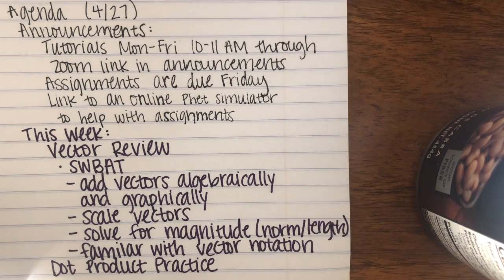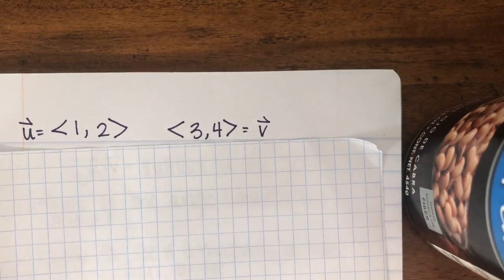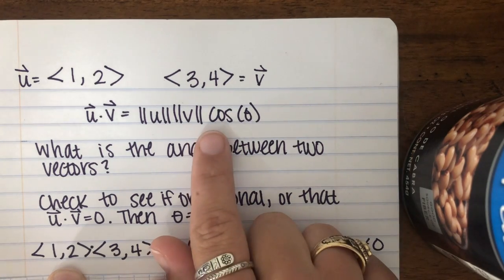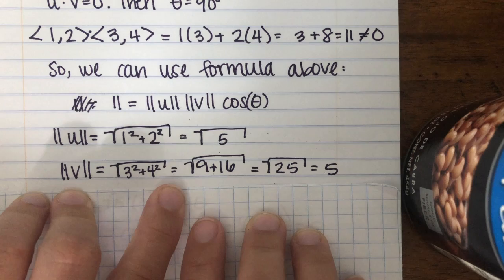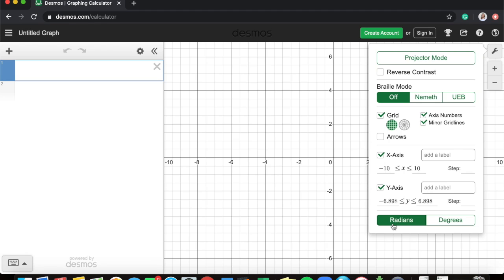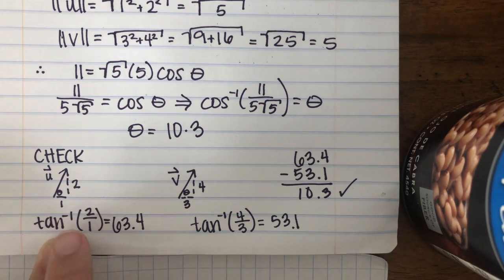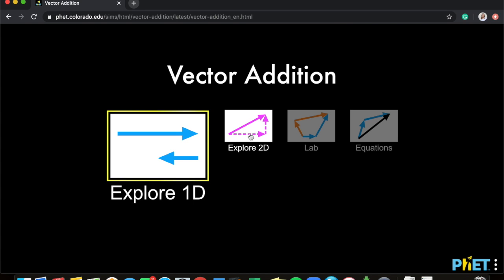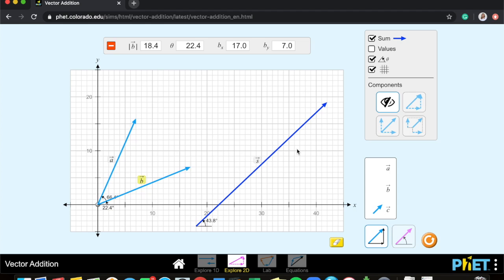Dot Product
An example of how the angle form of the dot product can be used to find the angle between vectors in component form. Also a resource for finding the sum of vectors, a Phet simulator!